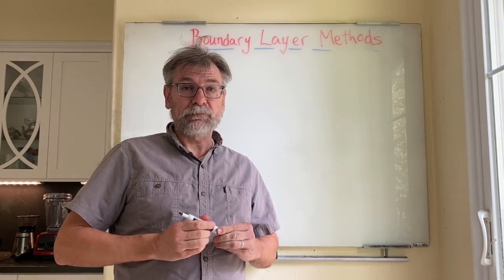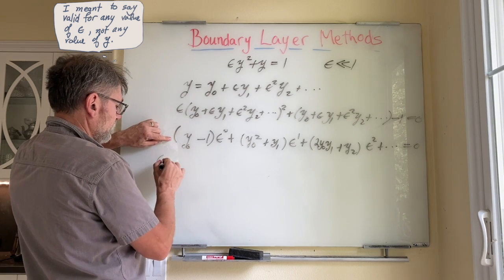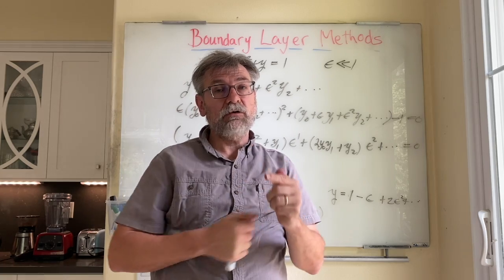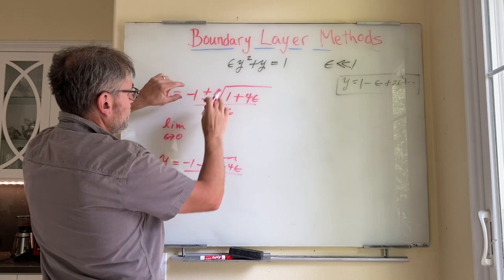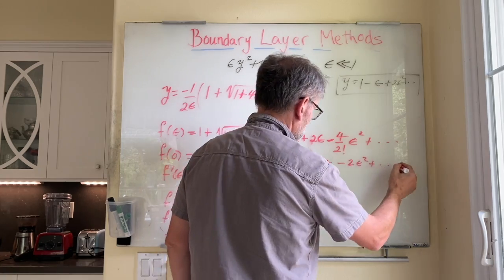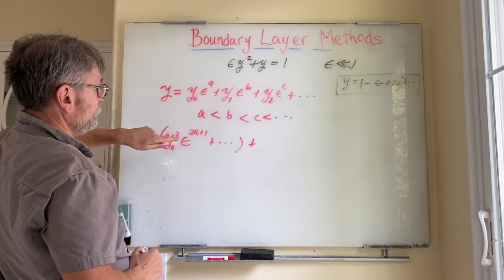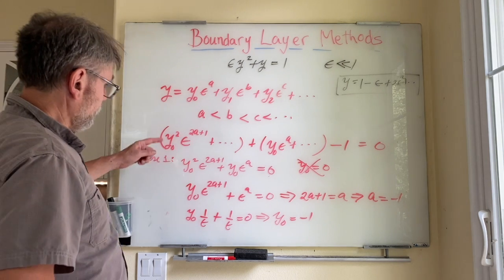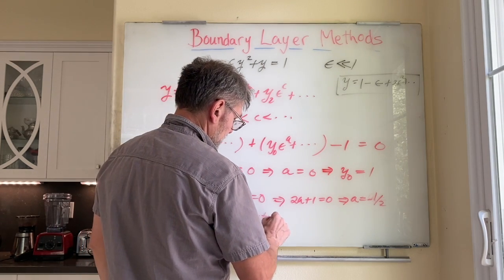Boundary_Layer 2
This video is about Boundary_Layer 2